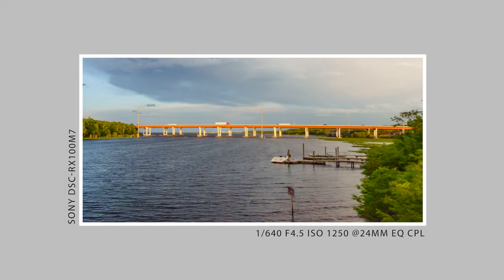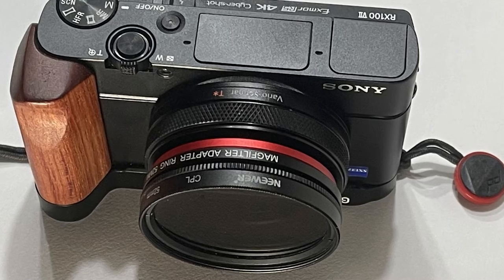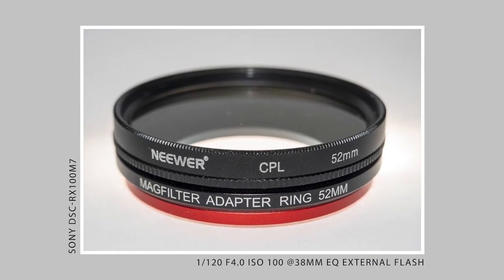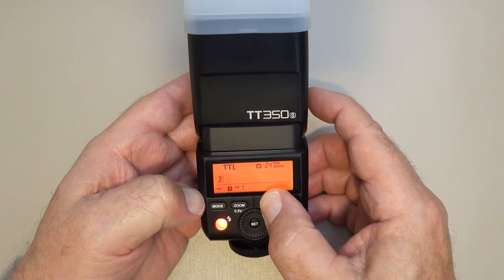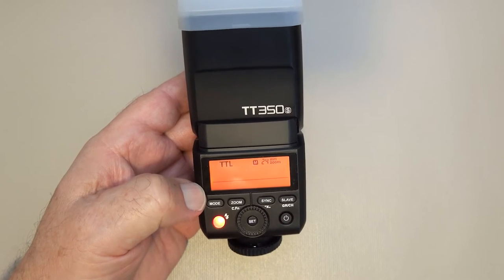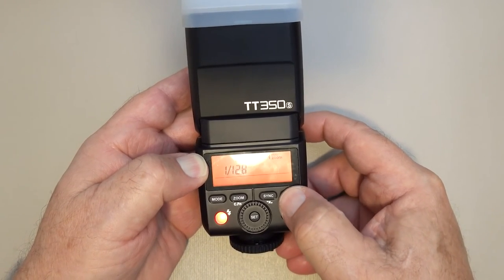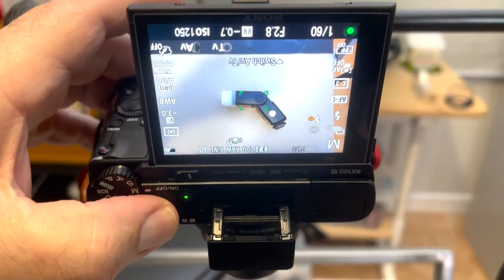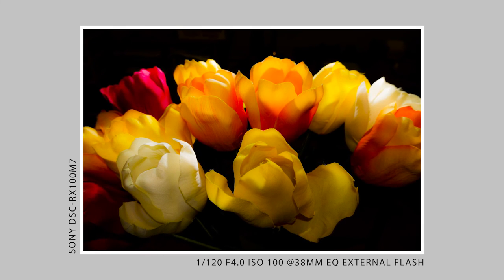How to use an external flash with Sony DSC-RX100m7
The Sony DSC-RX100m7 is an amazing camera, complete with a microphone jack and a built-in pop-up flash, but it doesn't have a hot shoe or a traditional trigger for an external flash.  If you have a flash unit that can act as an optical slave, it is possible to trigger it by using the built-in flash on the RX100.  In this video I explain how I set up my RX100 and my Godox TT350 flash unit so that the built-in flash has minimal impact, but enough power to trigger the TT350.  I hope you find this video useful, and that it inspires you to follow your passion and have a little fun along the way.

This helps me cover the cost of making this content, but does not affect the Amazon price.

Sony DSC-RX100vII
Screen Protector
SmallRig L-Bracket
Godox TT350S Flash Unit
MagFilter adapter
MegaGear Neoprene Case (Doesn't fit if L-Bracket installed)
Lowepro Taho CS 20 Case - Tight but fits with L-Bracket installed